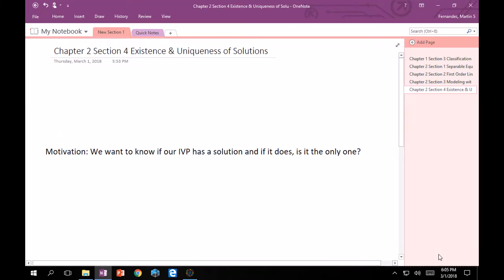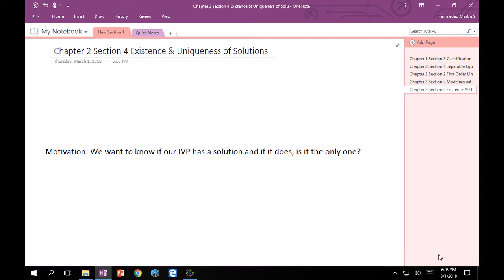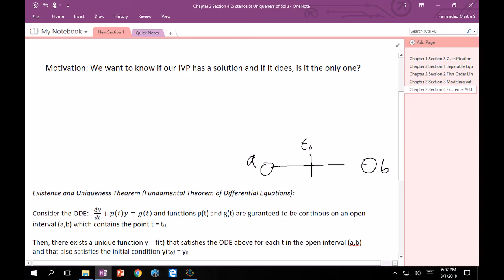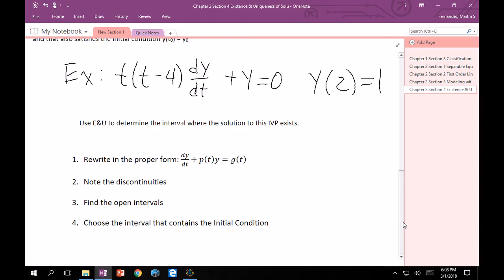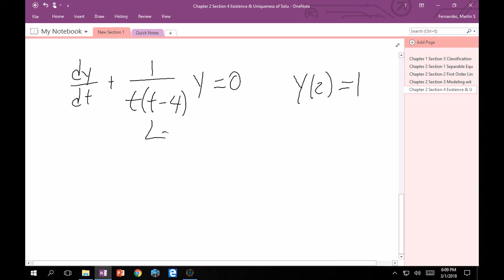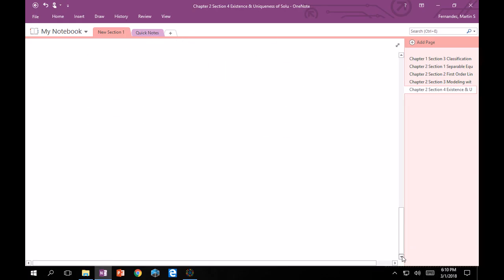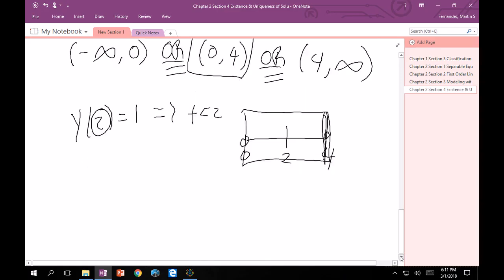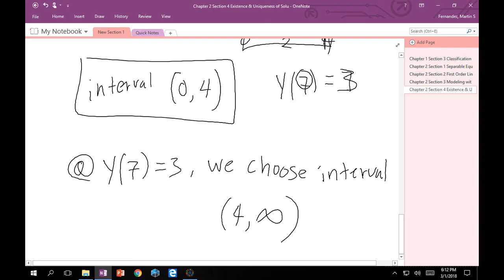2.4 Existence and Uniqueness of Solutions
Fundamental Theorem of Differential Equations